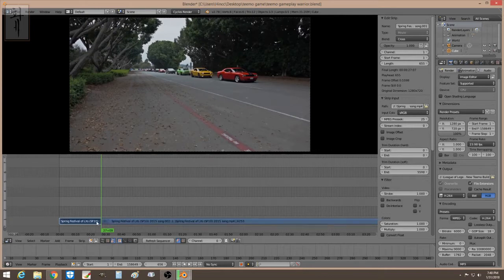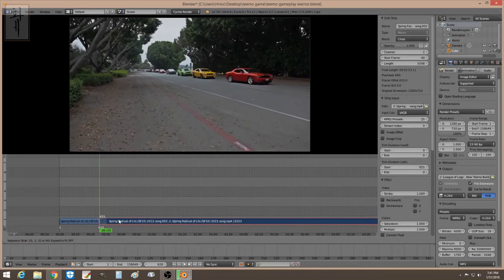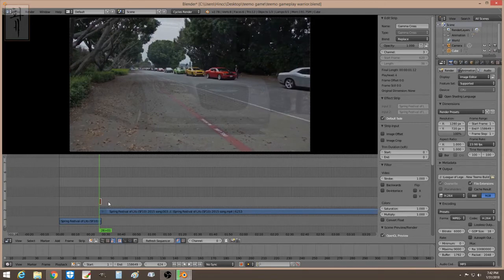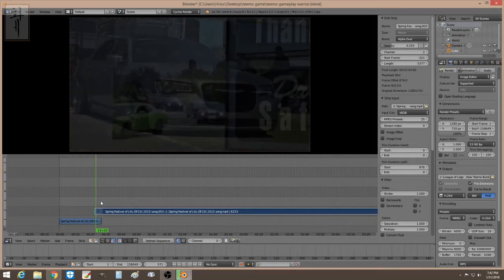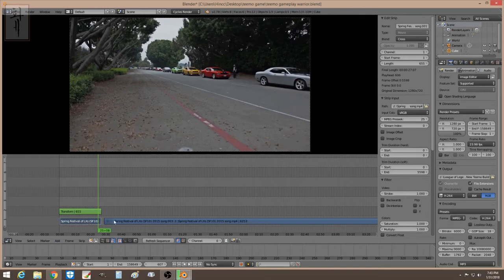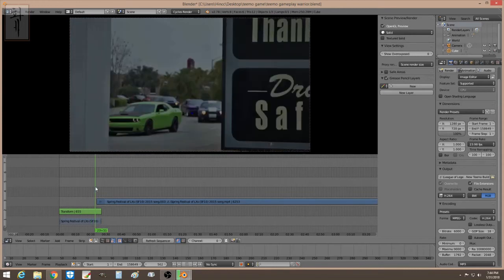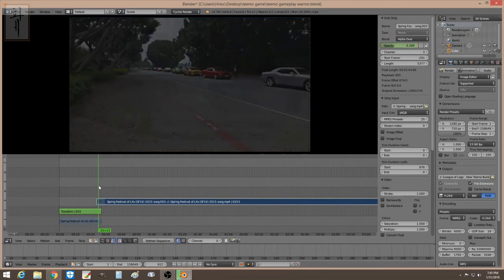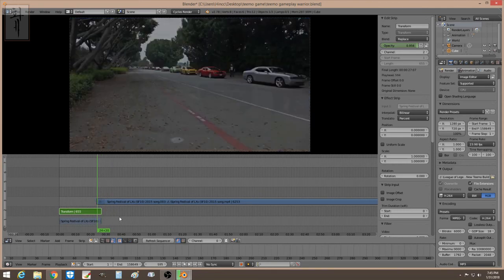Blender VSE | Video Transitions | Tutorial